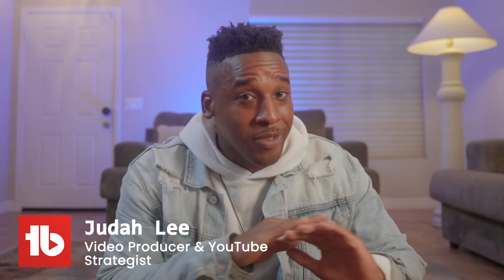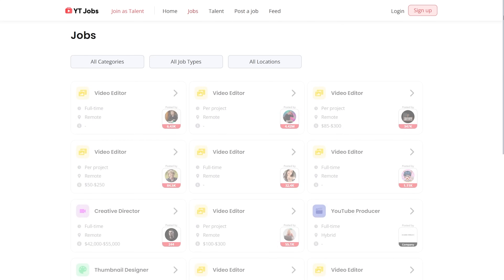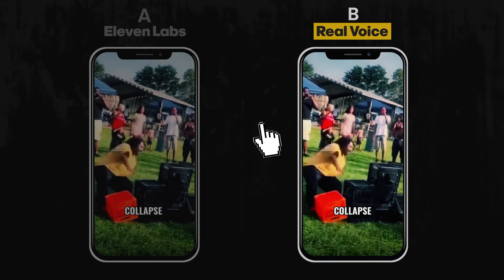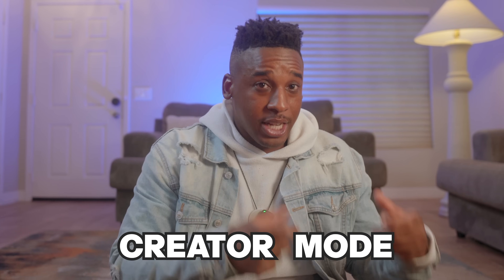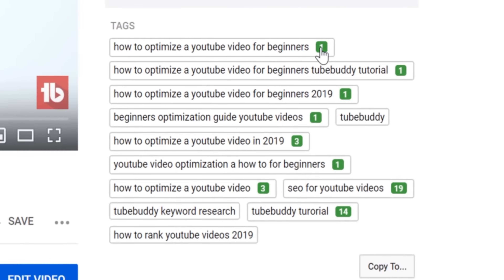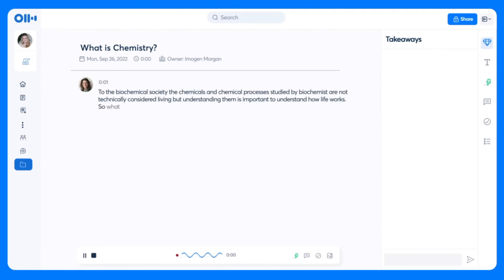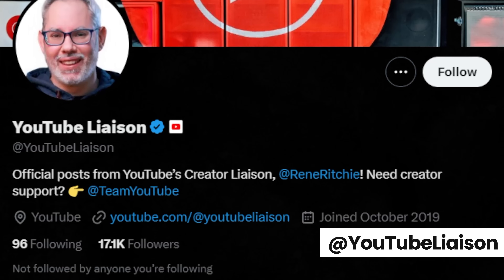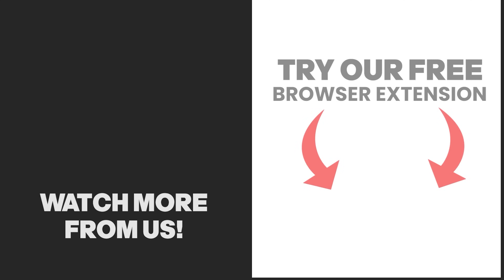🔥 12 SUPER USEFUL Websites for Small YouTube Channels 🔥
12 unheard-of tools perfect for YouTube channel growth – all for free! 😎
New to TubeBuddy? Try now :)

🔵 Stay updated with  @creatorinsider
🔵 Enhance your YouTube experience with browser extensions like Return YouTube Dislike, DF Tube, and YouTube-Shorts Block

Curious about what tools you're excited to try? Let's grow together! 🌱📺 New to TubeBuddy?

00:00 Introduction
00:21 Thumbnail Check
00:39 Vocal Remover
01:07 YouTube Jobs
01:33 Eleven Labs
02:31 Creator Insider
02:54 Return YouTube Dislike
03:05 DF Tube
03:44 YouTube-Shorts Block
04:09 Videolytics
04:47 50% Goal
05:09 Otter.ai
05:42 X
06:51 Discord
07:29 Check Description
07:42 Next Up